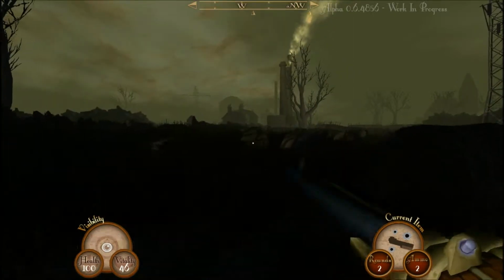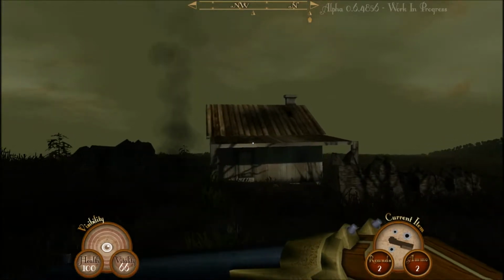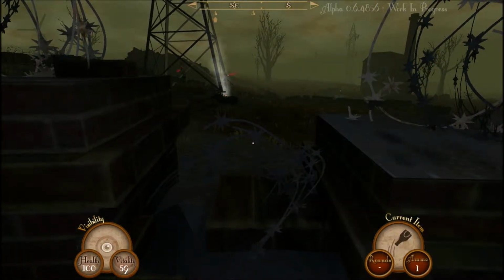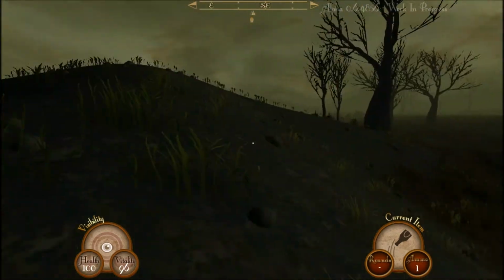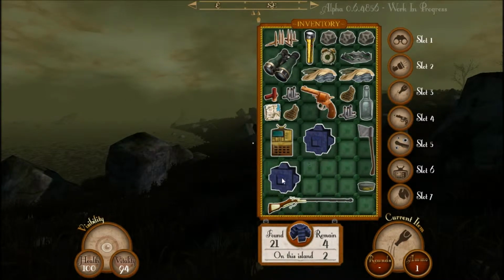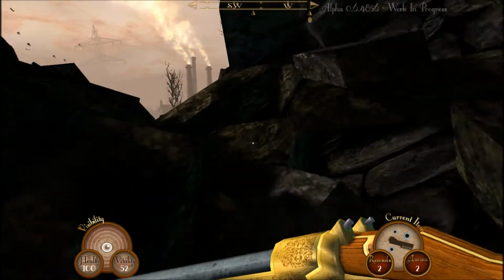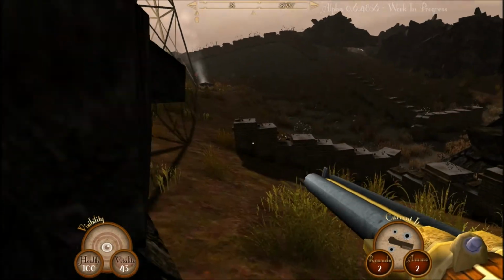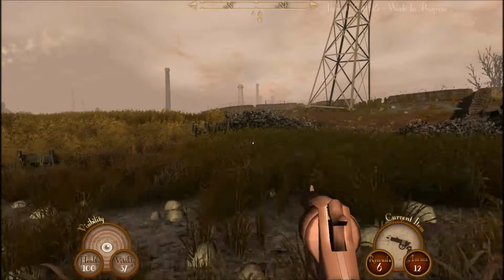Sir, You Are Being Hunted - Part 24: A Lot of Bogshots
'Ey up, viewers and vieweresses! More Sir today; in this part, we make a start on the final island - and do a lot better than I anticipated. Enjoy!